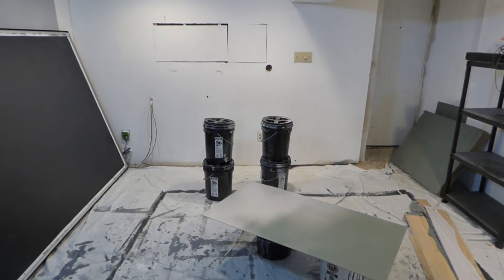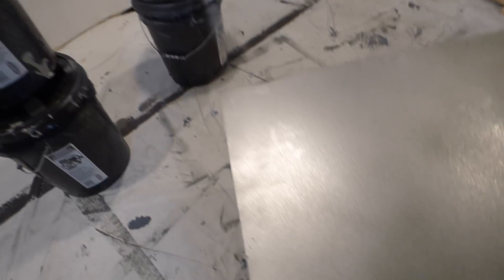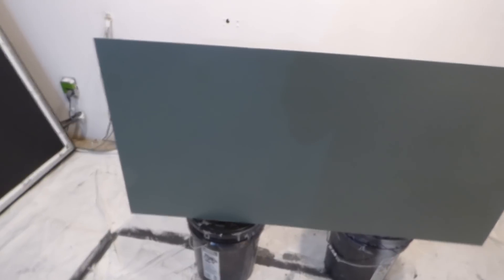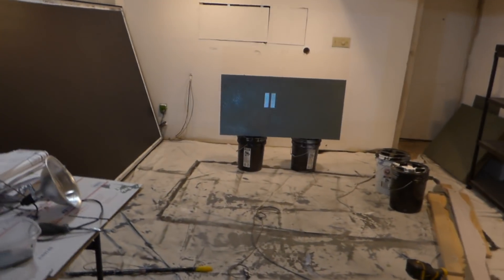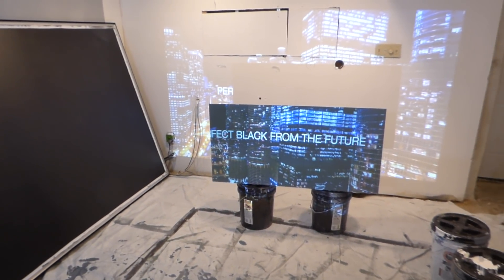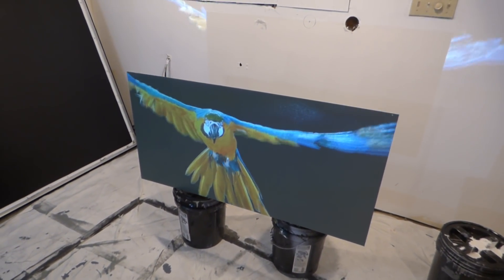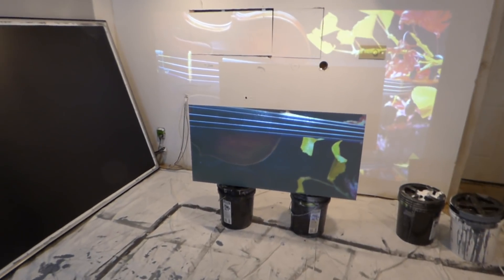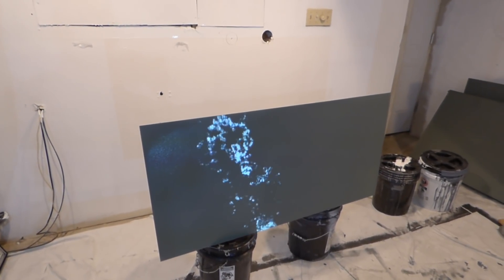MOST INSANE SCREEN PAINT IS COMING NEW ECLIPSE NANO SPRAY ON SCREEN PAINT DEMONSTRATION! 02/16/18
NEW ECLIPSE NANO PLATINUM SLATE 4K AND 3D READY 02/16/18

PROJECTION SCREEN TYPE: Spray on screen paint
SCREEN COLOR: Nano Platinum slate
GAIN: Smart technology gain X10
ANGLE GAIN: 190
Indoor only

Available in 2 qt only price $482
All eclipse nano spray on projection screen kits come with a free Wagner 150 paint sprayer.
Free worldwide shipping launch date 02/16/18